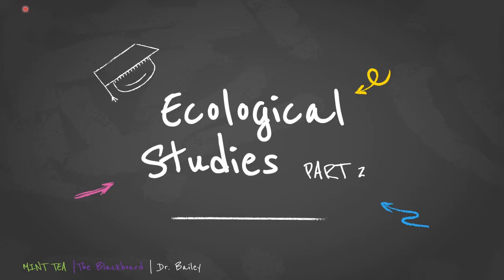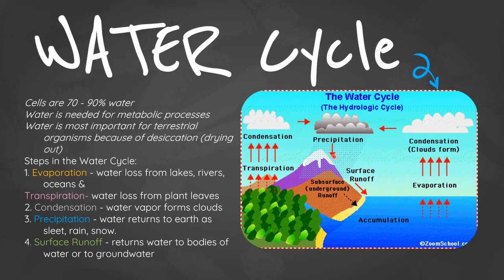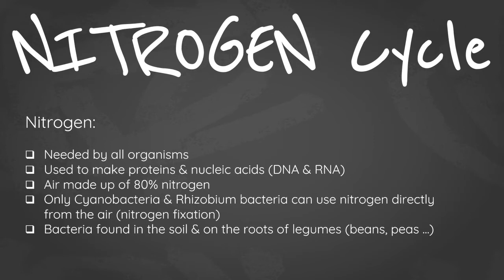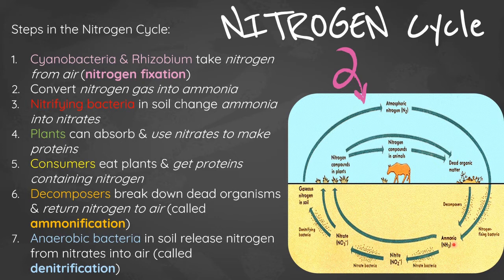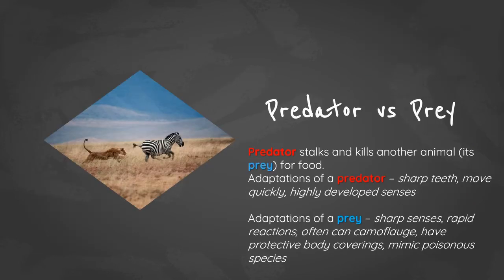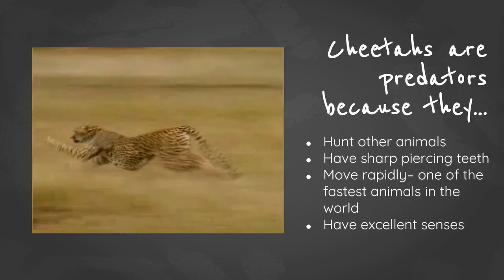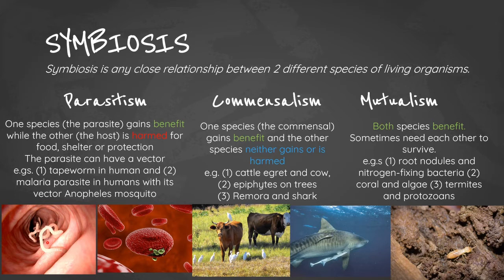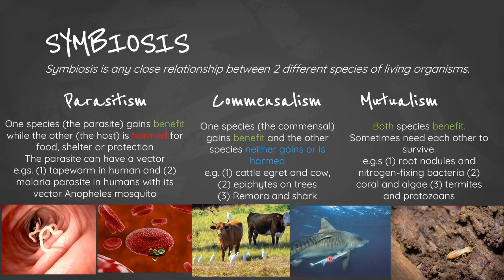CSEC Biology - Ecosystem (Part 2) - Mint Tea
Our Vision at Mint Tea is to start every morning with an open mind to learning
Our Mission at Mint Tea: To inspire students globally to reach their full potential